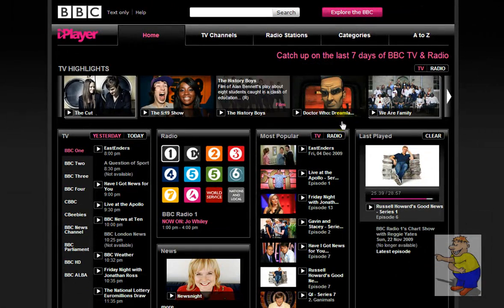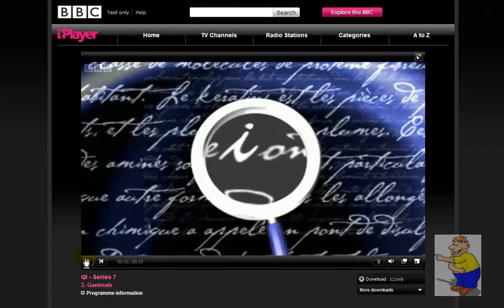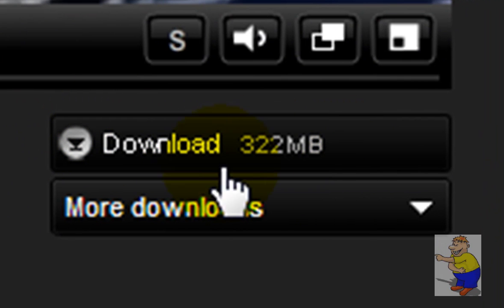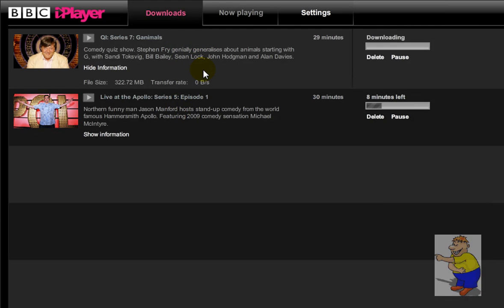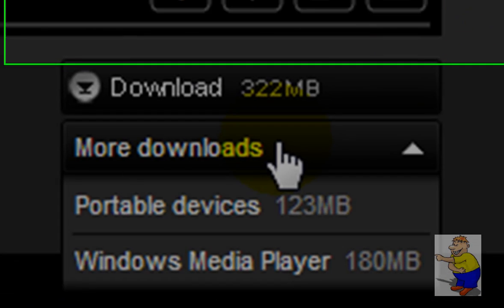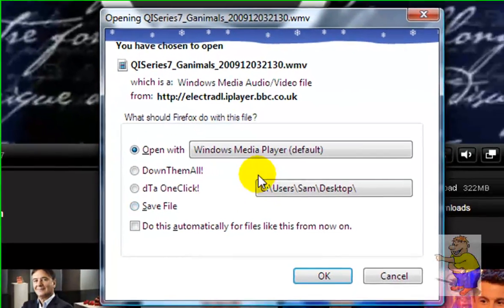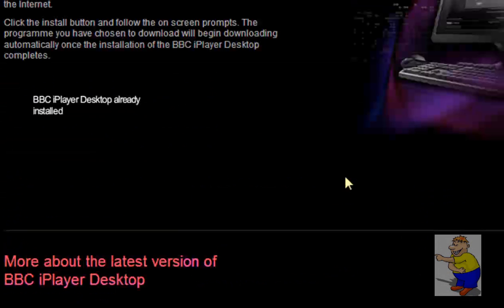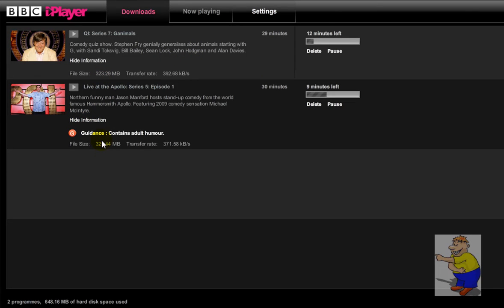BBC iPlayer Downloading and BBC iPlayer Desktop Features Walkthrough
The BBC (British Broadcasting Corporation) has a TV on Demand service: BBC iPlayer. The service usually allows you to stream programmes that have been broadcast over the last 7 days.
However, the service also has a feature that not many people are aware of: Downloading.

Underneath where the programme is streaming, there is a download button. The normal download button will open up (or allow you to download, if not installed) BBC iPlayer Desktop. It's an Adobe AIR application so it will work on any Operating System.

Unfortunately, the software does not, as yet, work with radio programmes from the BBC Stations, however it does work with the BBC HD service to allow you to download a BBC programme in (mostly) full 1080p High Definition.

Although BBC iPlayer Desktop is great, it also allows you to download the programme in other formats such as wmv for Windows Media Player usage. Though, like in BBC iPlayer Desktop, the programme will expire and be unwatchable after 30 days.